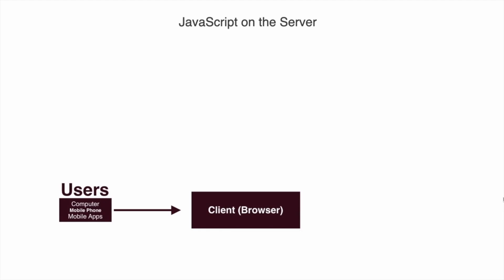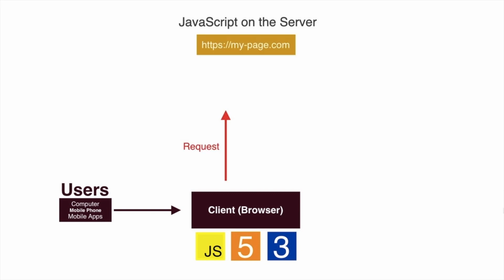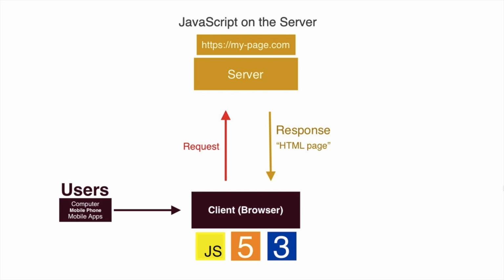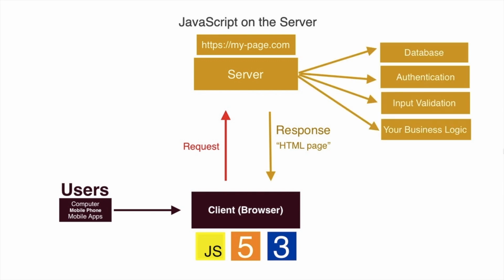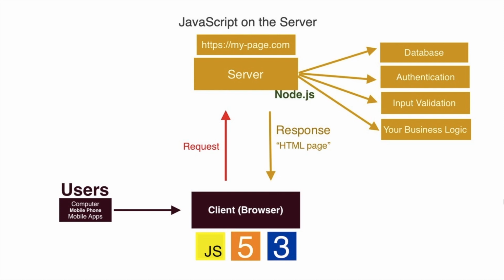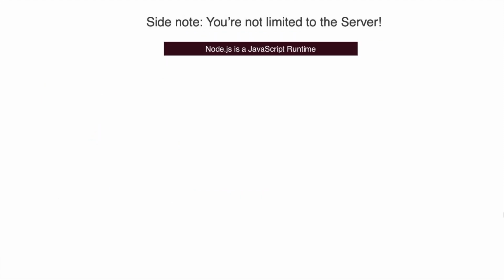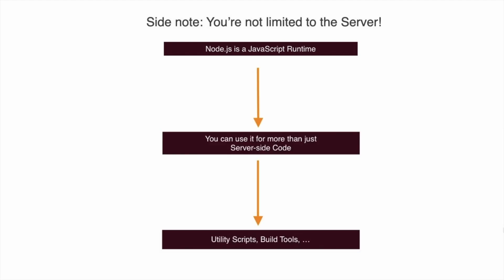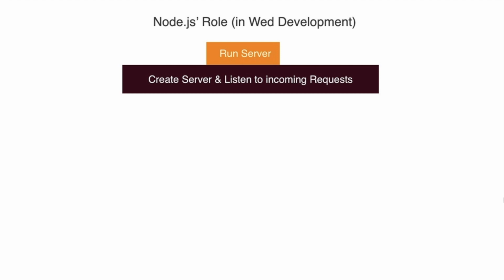Understanding the Role and Usage of Node.js - Node.js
I share my knowledge and understanding of "The Role and Usage of Node.js".